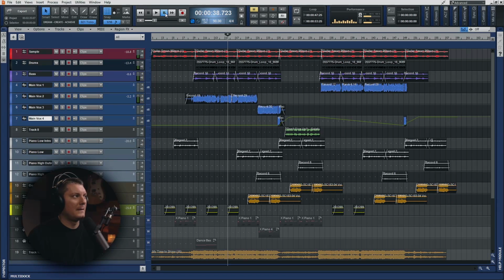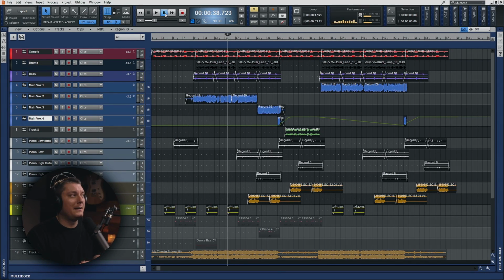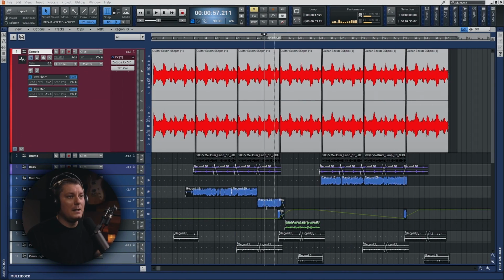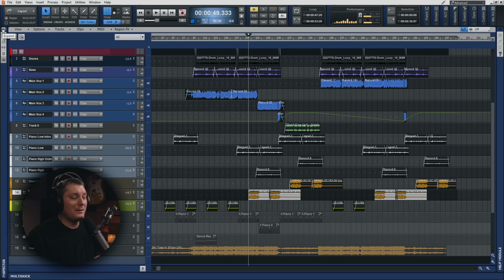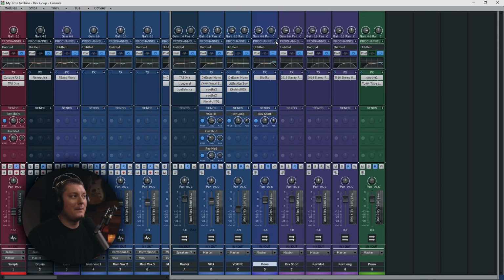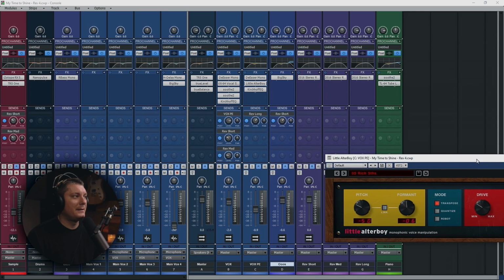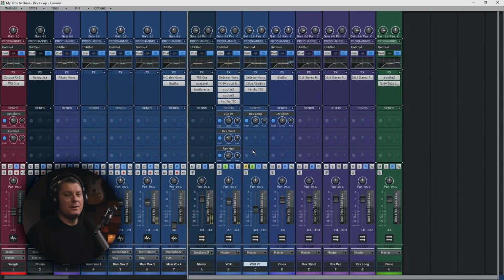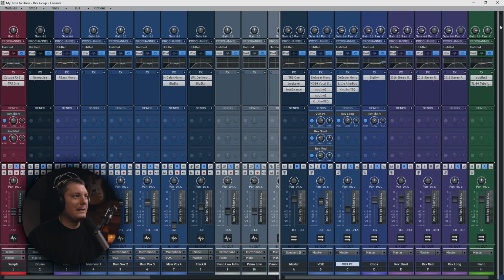Creating Clarity In A Mix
Wanna hire me for Mixing and Mastering?